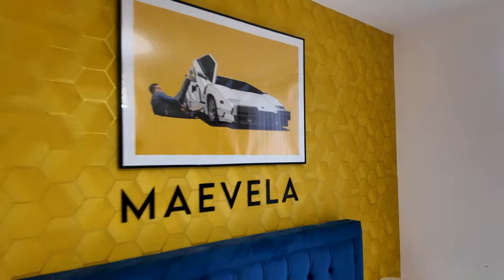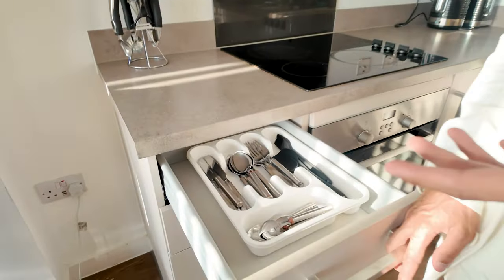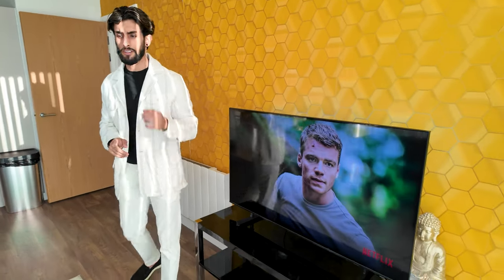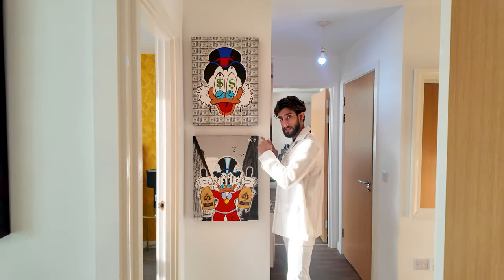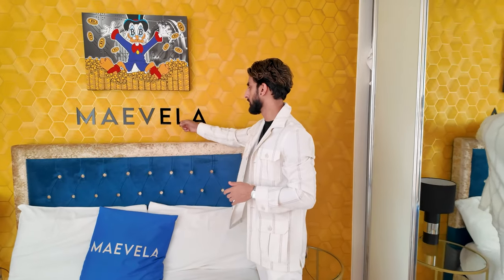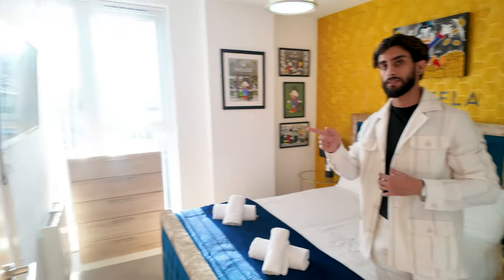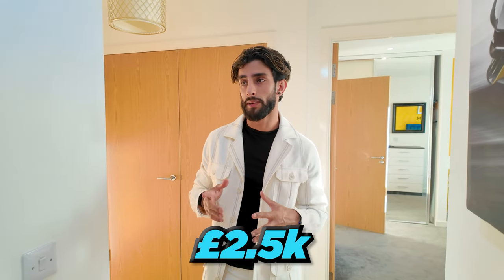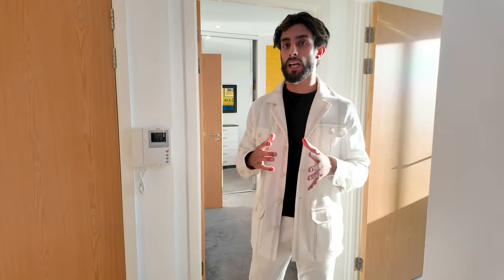Rent To Rent Serviced Accommodation Property Tour | Property Investing UK | SHAMIL MAE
Another Tour of my Rent To Rent Luxury Serviced Apartment which works really good in my portfolio. This is booked out by families, long stays.

I try to target long stays for peace of mind, bigger booking payouts, and fewer admin costs.